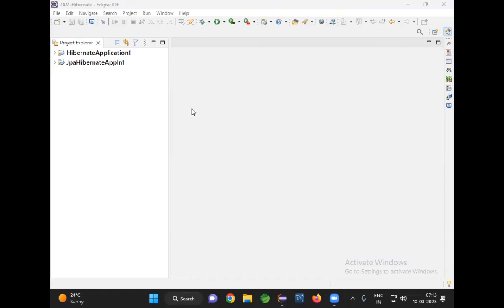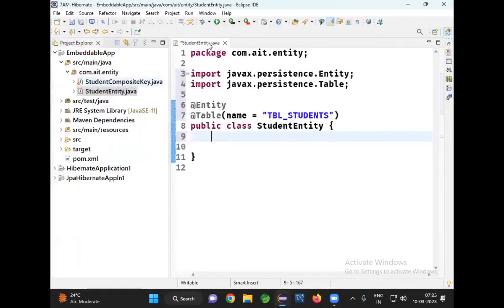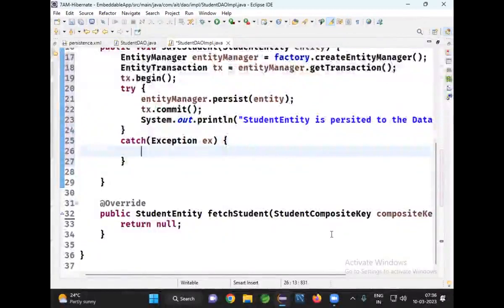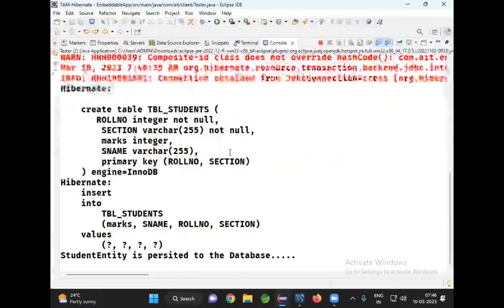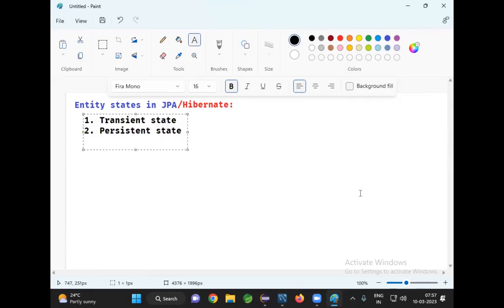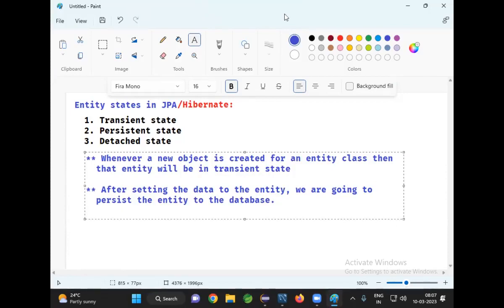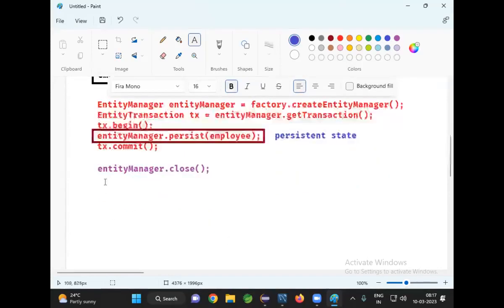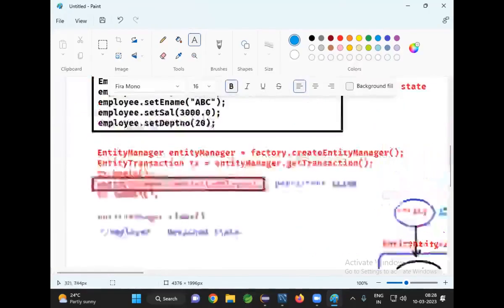Hibernate day 15 data jpa transiste state persistance state hybernate full course with projects